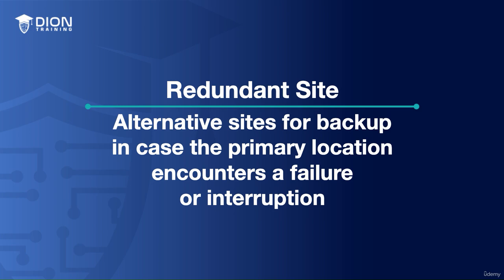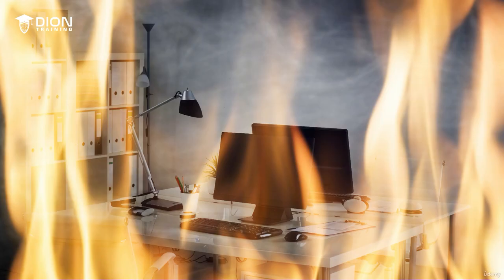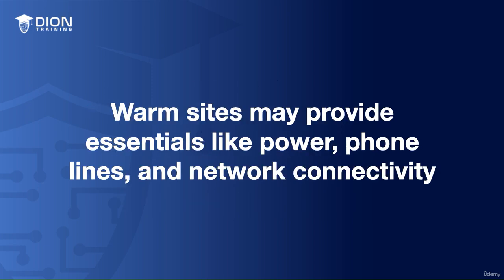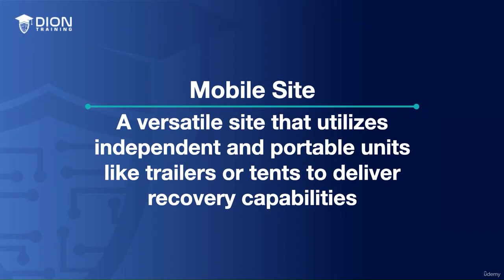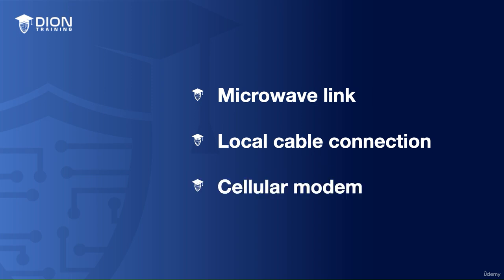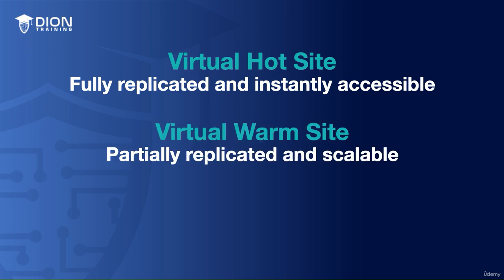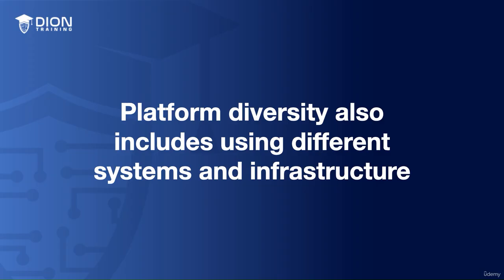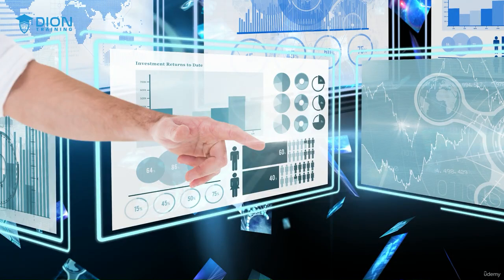127. CompTIA Security+ SY0-701: Redundant Site Considerations Explained | Disaster Recovery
🔒 Master Redundant Site Considerations for the CompTIA Security+ (SY0-701) Exam!

In this video, we break down redundant site considerations, a key topic for the CompTIA Security+ SY0-701 certification. Learn how organizations ensure high availability, disaster recovery, and business continuity through redundant systems, backup sites, and fault-tolerant designs.

📌 Key Topics Covered:
✔ What is a redundant site? (Hot, Warm, Cold Sites)
✔ Disaster Recovery Planning (DRP) & Failover Strategies
✔ High Availability vs. Fault Tolerance
✔ Cloud Redundancy & Geographic Distribution